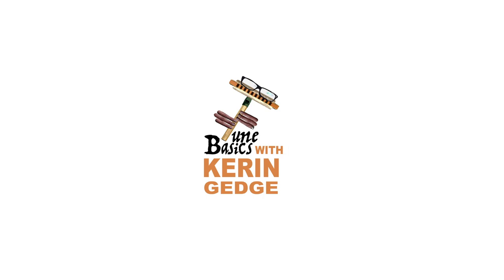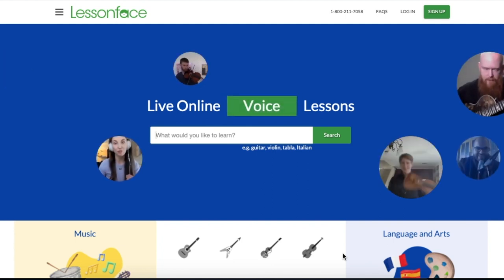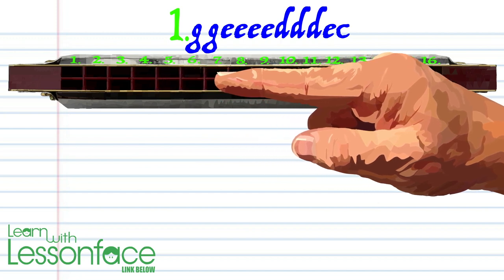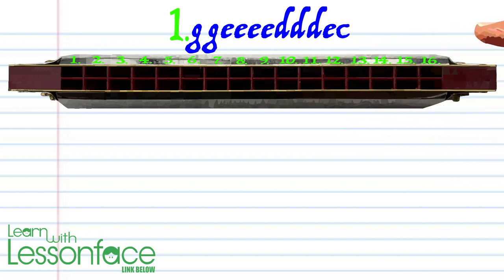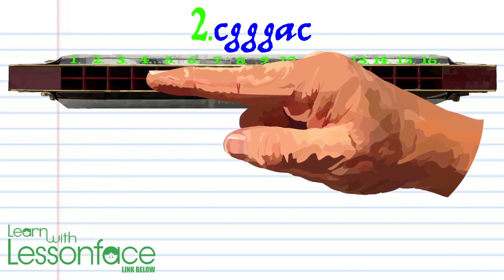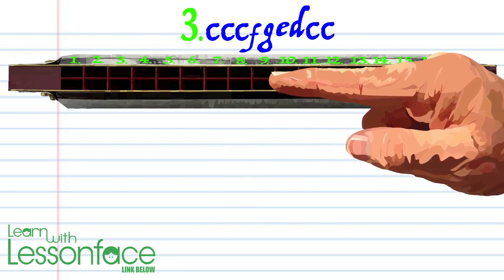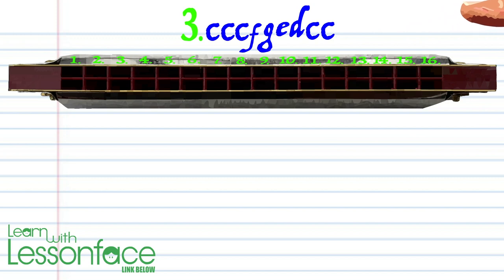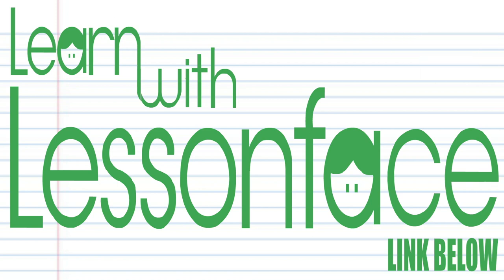How to Play Pewdiepie's LWIAY Theme on a Tremolo Harmonica with 16 Holes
This tutorial is for a Diatonic Harmonica
LEARN HOW TO BEND  with Liam Ward:

LWIAY, standing for Last Week I Asked You (from 2020 also known as LWHY) is a series of videos on PewDiePie's channel. The series features PewDiePie asking his subscribers to create memes/funny images of topics relating to himself or other trends on his channel, like net neutrality or Doki Doki on the website Reddit. The series tended to replace Fridays with PewDiePie after it was discontinued in July 2017, as PewDiePie possibly grown bored of doing other things for FwP and wanted it to just revolve around Reddit.
The series started on June 22, 2017, which ironically was considered an episode of Fridays with PewDiePie, along with the second episode, but ever since the third episode it was no longer considered Fridays with PewDiePie, but its separate series.
This series is a parody of Jacksfilms's YIAY (Yesterday, I Asked You); PewDiePie stated that he's "angry about Jacksfilms copying his series". However, this is all a joke; LWIAY is a parody of YIAY.

You can follow me on these awesome Facebook pages:
All my tutorials are made using Adobe Animate. Special thanks to Unsplash for the stock photos and Logic Pro X for the audio which I painstakingly record myself!
The harmonica sounds are unfortunately made with a Sampler. What you hear in these videos is actually my harmonica which has been recorded and modified on Logic Pro X, which is why it sounds "synthy"... but doing this way allows me to make my tutorials faster!